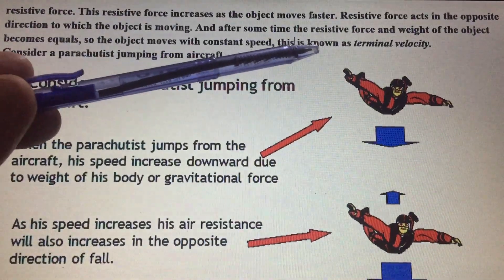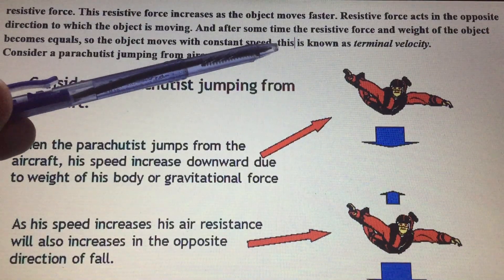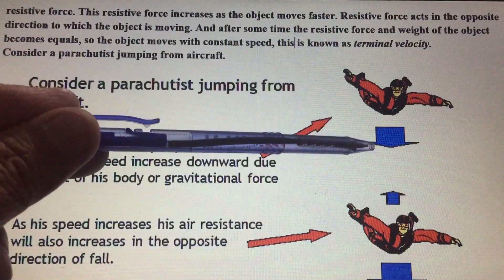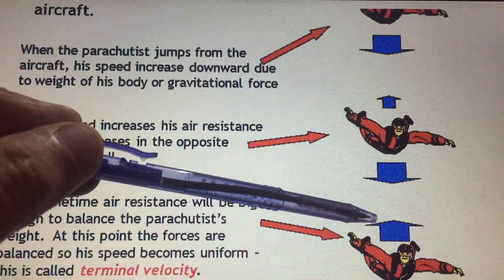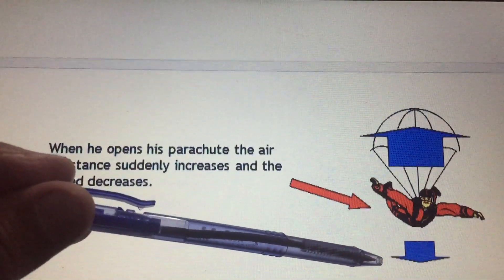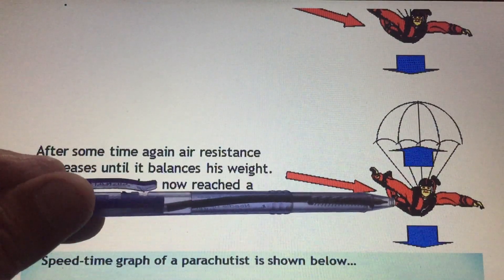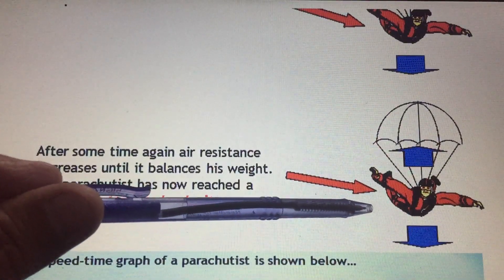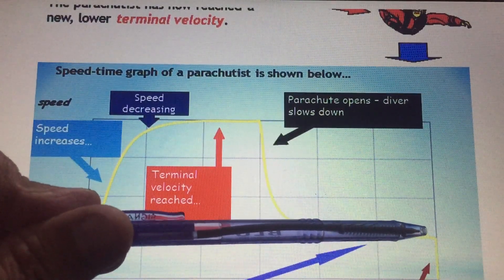Terminal Velocity I Air Resistance I English I SIR SAFDAR